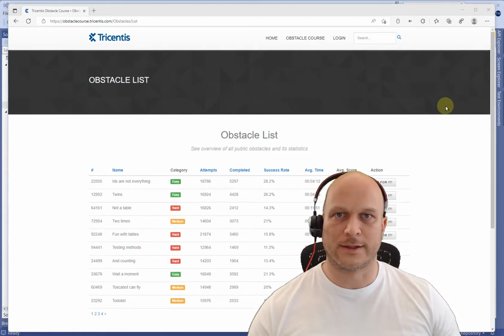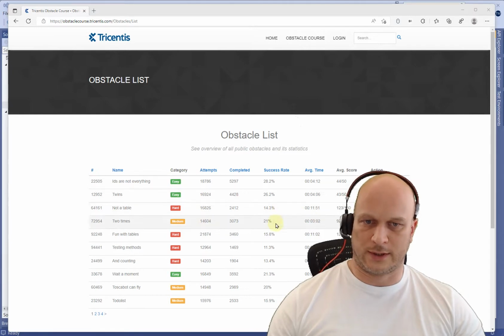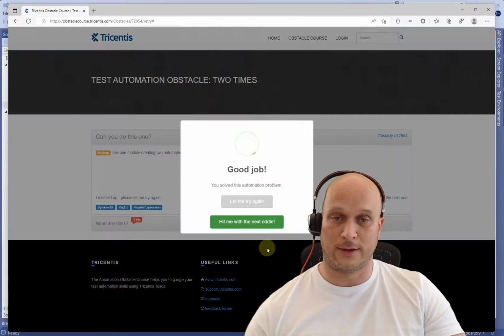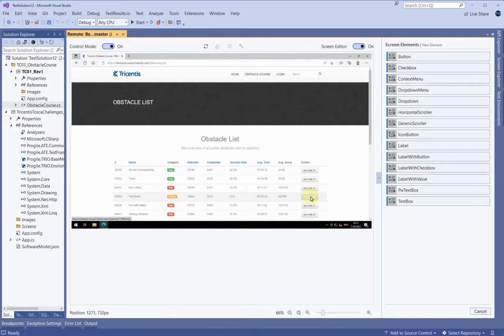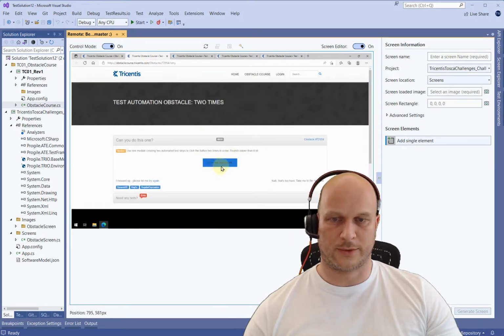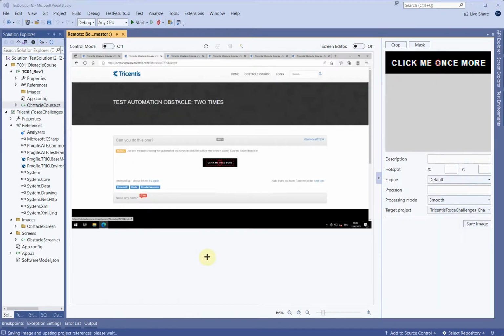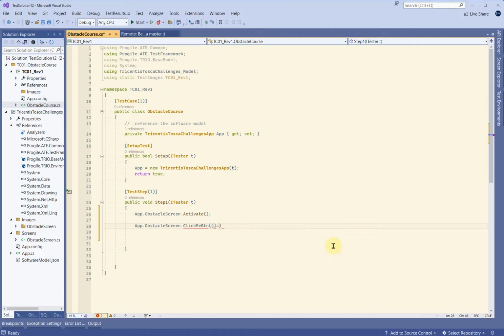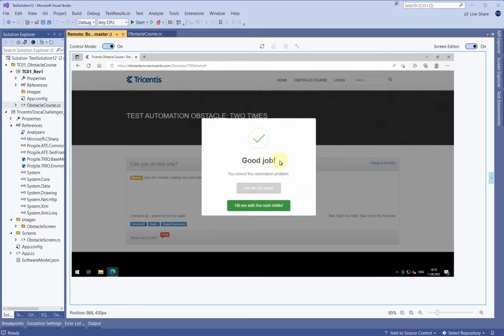⭐ Become an automation master || Tosca Challenge 72954 "Two times" || 70% faster in TestResults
How to press twice on a button that changes itself on every click? That is exactly what Tosca challenge 72954 "Two times" is about. Tobias Müller shows you how to become an automation master 🏆.

This video shows how to save time on implementing test automation by using TestResultsIO and the new functional visual testing approach. In these Tosca Challenge videos I take existing challenges (obstacles) that are hard or complex to solve traditionally and show you how easy and time saving it is with TestResultsIO.

❚ Statistics from the obstacle page ❚
🎚️Category: Medium | 🟡
🏃🏻Participants: 16834
🥇Finishers: 2413
📏Success Rate: 21%
🕚Average Time: 3m2s

Are you up for a challenge? Post a reaction video and tag TestResultsIO 👍🏽